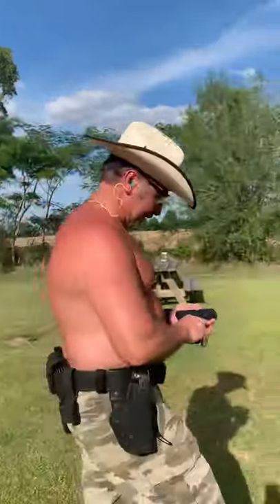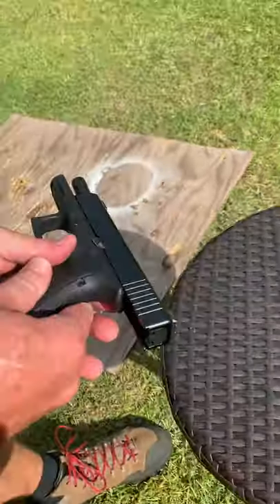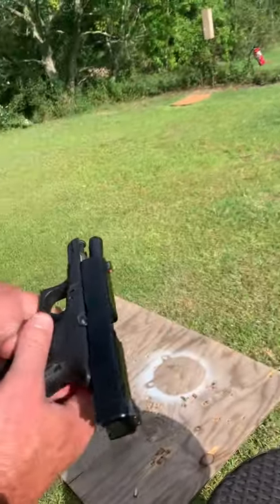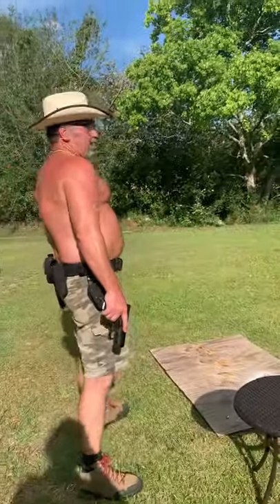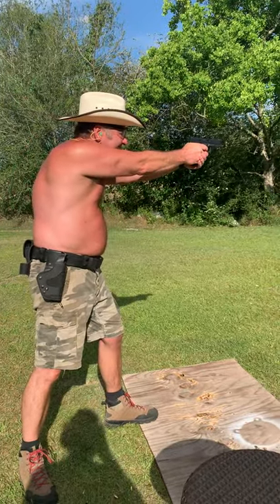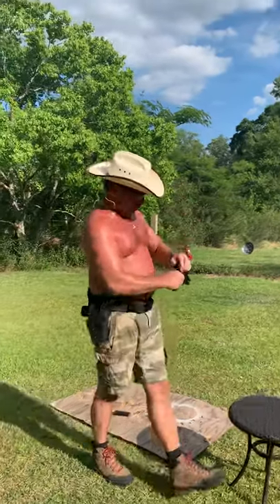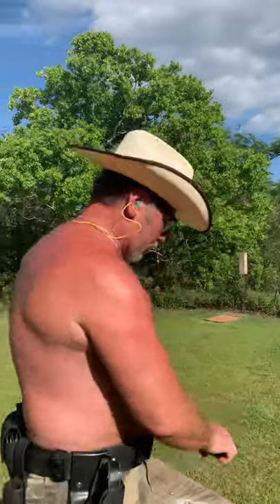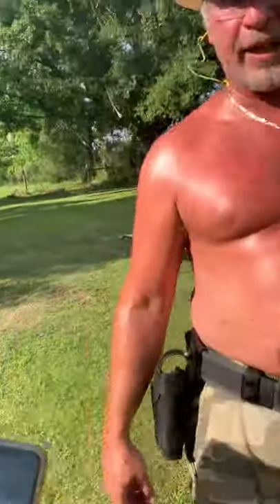Glock 19M Review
Shooting 3 15 round magazines  as fast as possible.  In the end 45 rounds in 19.28 seconds including the reloads.  Obviously, it can be done faster.

Glocks, at the  risk of being called a Glock Fan-Boy, have never failed me.  I have put in excess of 10,000 rounds through a Glock 22.   This Glock 19M has about 1,500 through it at the time of this video.  Neither weapon has ever had a malfunction PERIOD.  I am going to qualify this comment and say I have never shot cheap ammo through my Glocks.  Anyway, everyone knows Glocks are super reliable.  They wouldn't be on the hips of police all over the world if they weren't.  That isn't to say other weapons aren't as reliable.  I had a Sig 228 for many years and pumped more than 10,000 through it.  And it always went bang.  But, back to the 19M.  It is essentially like any other Glock.  It looks the same.  It shoots the same.  And it is reliable like its brothers and sisters.

Specifically about the Glock 19.  It seems to be the perfect size.  It is concealable.  It has really good capacity for its size.  It goes bang every time you pull the trigger.  Its a Glock so it is so easy to break down and clean.  It is accurate.  If you were only allowed to own one gun the Glock 19 would be a great choice.